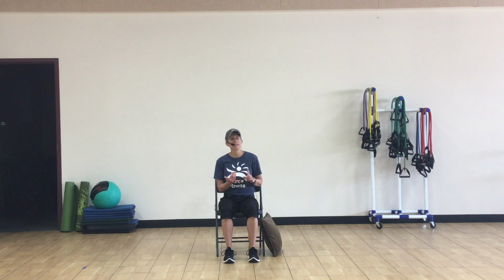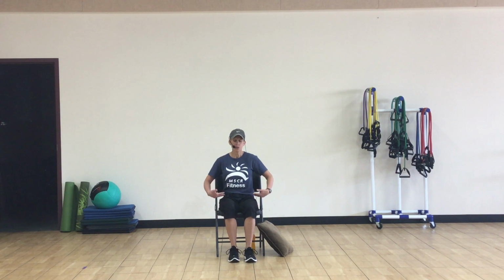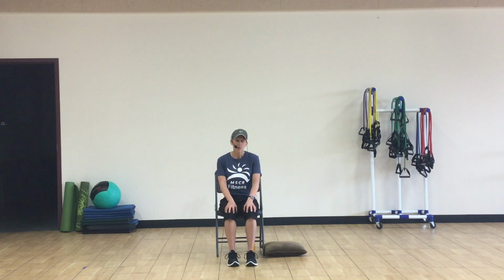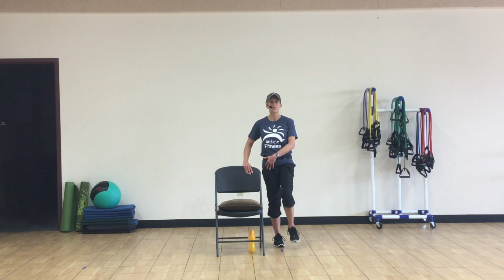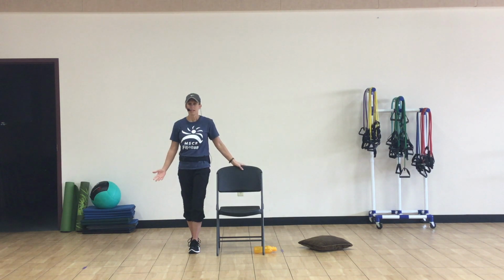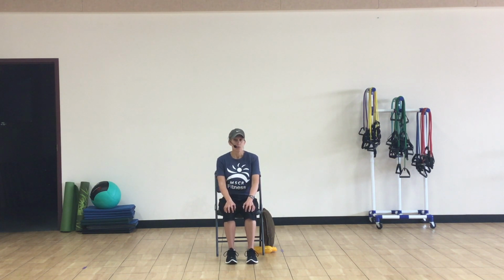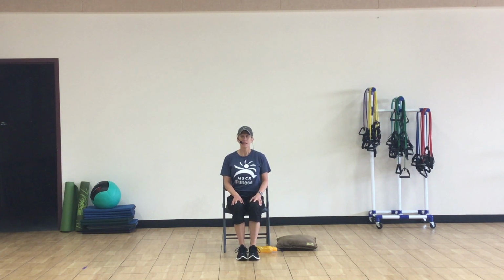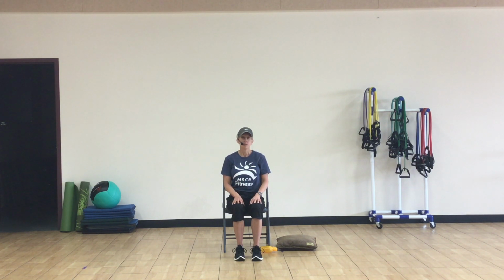Chair Exercise #1 with Nancy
Reduce pain and stiffness with gentle exercises while building strength and mobility.

Equipment Needed: Chair, light weights (or water bottles, canned goods or socks filled with rice/beans)